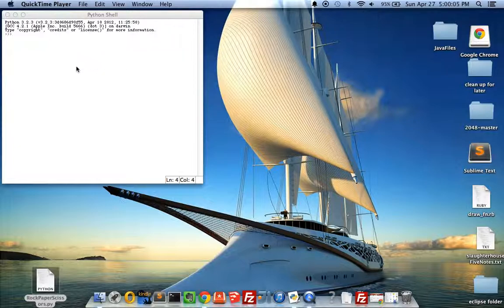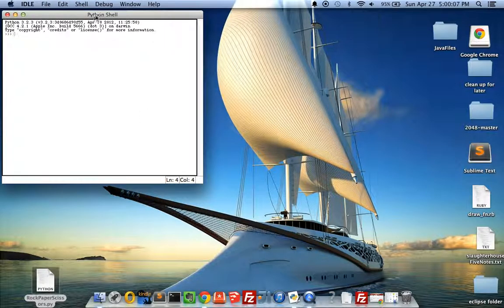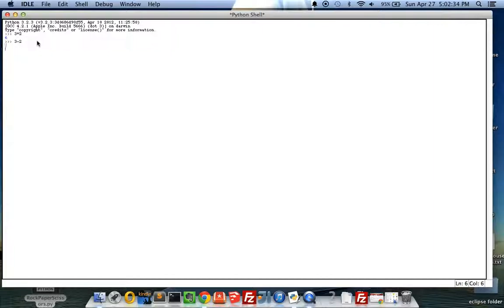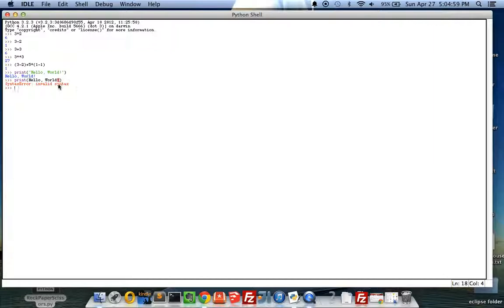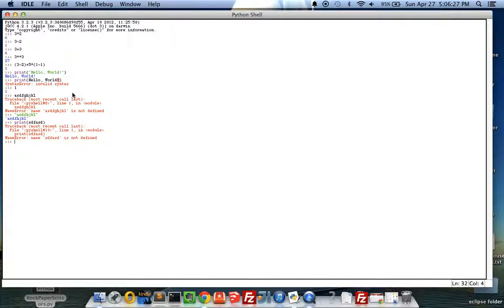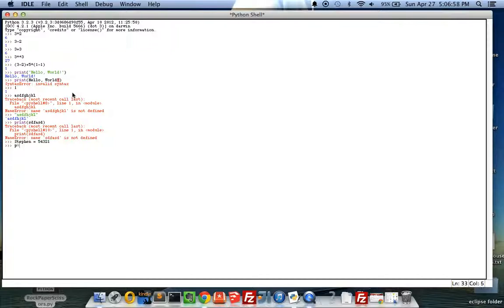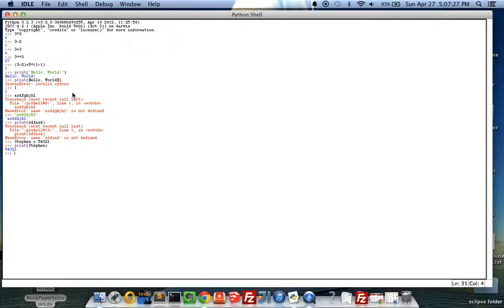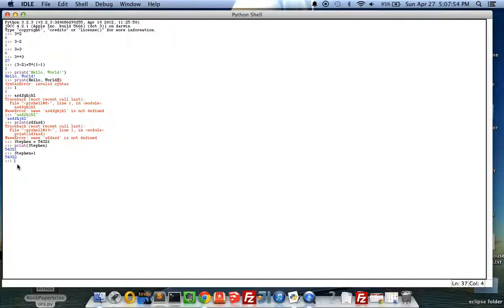"Hello, World!" Python Tutorial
In this tutorial we will be teaching you how to use the Python Shell and write your first program!
for more info and downloads.